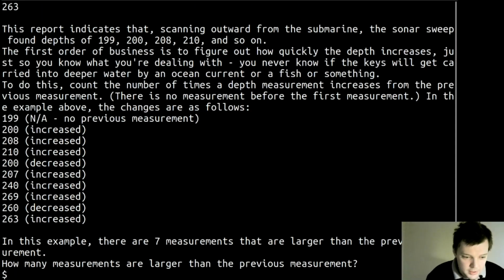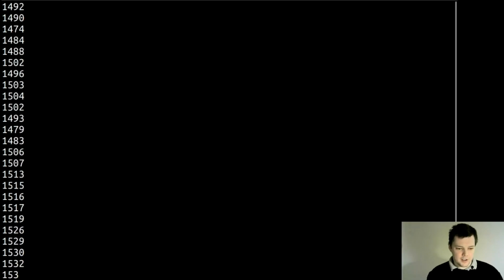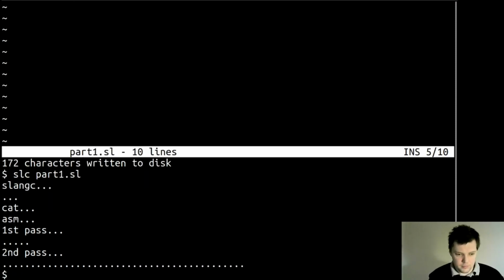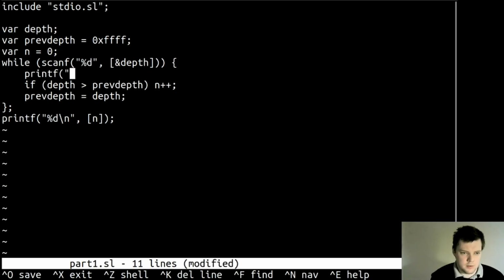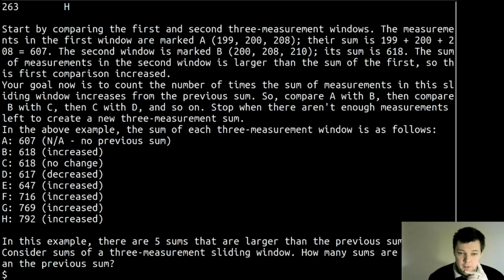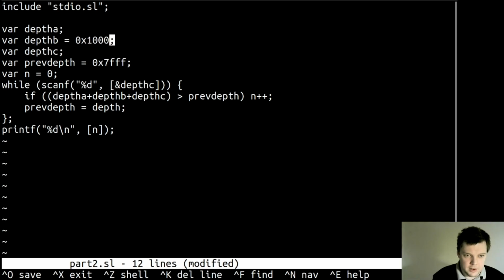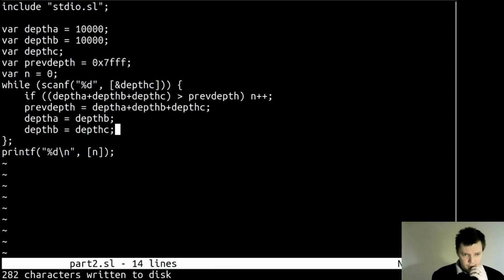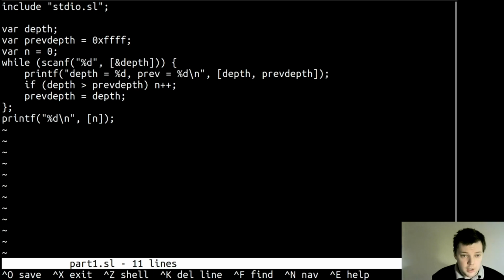Advent of Code on SCAMP: 2021 day 1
I made a bit of a blunder on part 1. My programs ran much more slowly than I expected, the input was only 2000 lines so I really don't know what the problem was. Maybe it's just that parsing 2000 integers literally takes that long? Before tomorrow I'm going to profile it and find out - there may be some good low-hanging optimisation fruit that will help with later days.